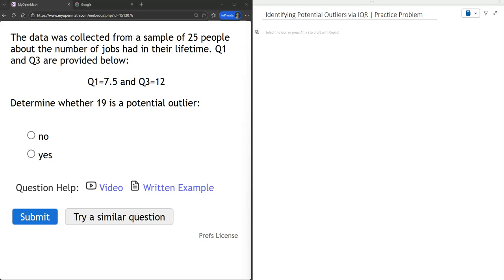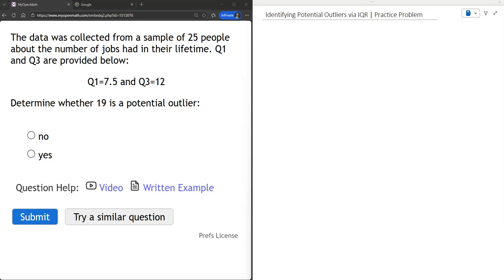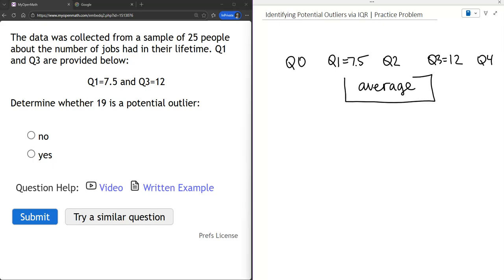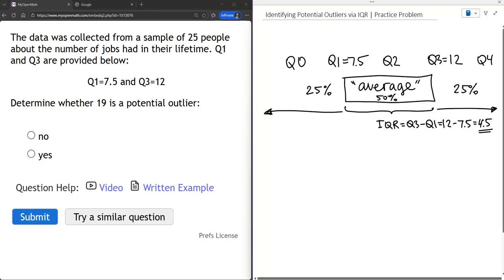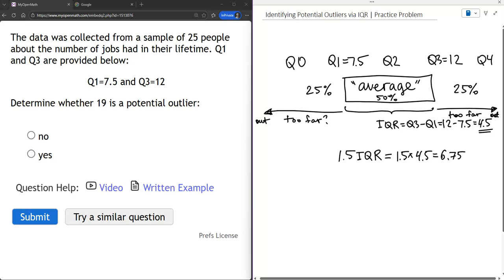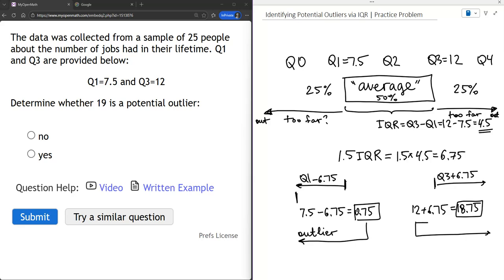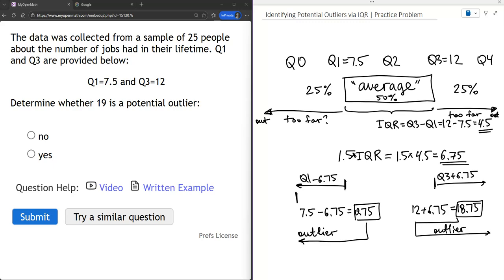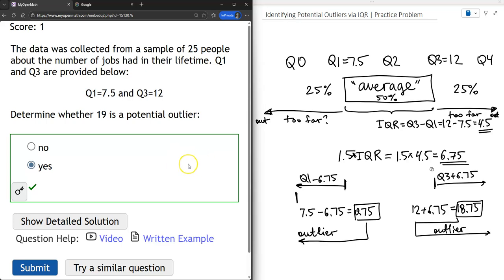Introductory Statistics | Identifying Potential Outliers via IQR | Practice Problem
In this tutorial, we learn how to use a mathematical "security fence" to Identify Potential Outliers within a dataset. While some data points might look strange, we don't just guess if they are outliers—we use the rigorous 1.5 x IQR Rule to prove it. We will walk you through the precise four-step process: calculating the Interquartile Range, determining the "Step" (1.5 times the IQR), and establishing your Lower and Upper Fences. Any data point falling outside these fences is officially labeled a potential outlier. This method is vital for cleaning data, ensuring your statistical averages aren't being hijacked by extreme, unrepresentative values.